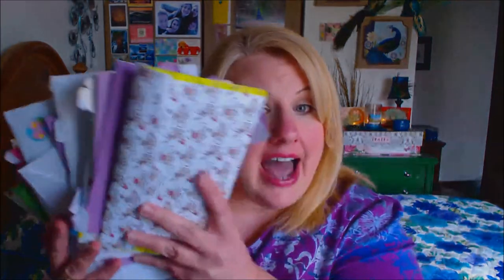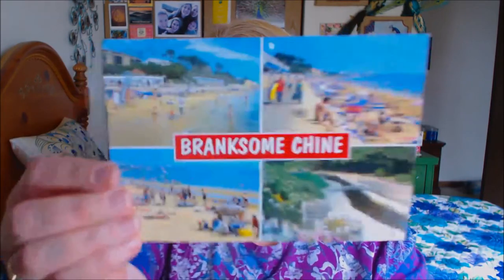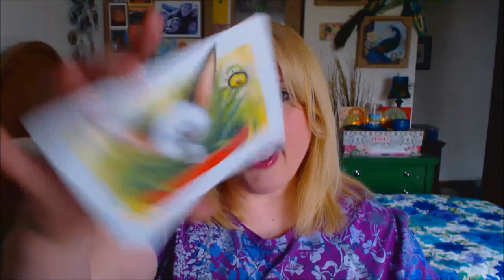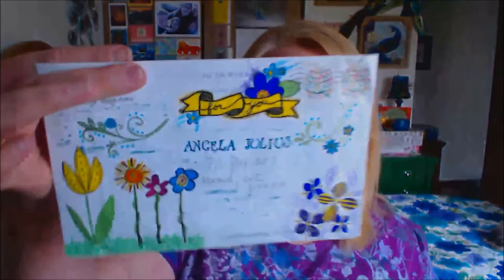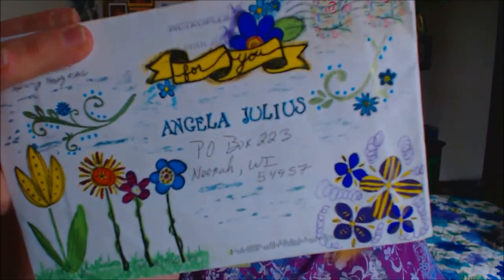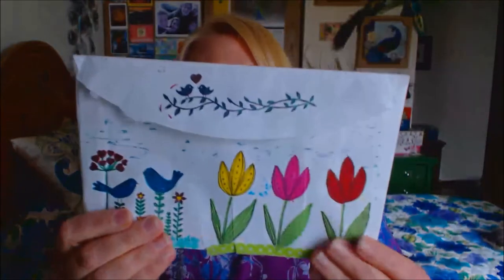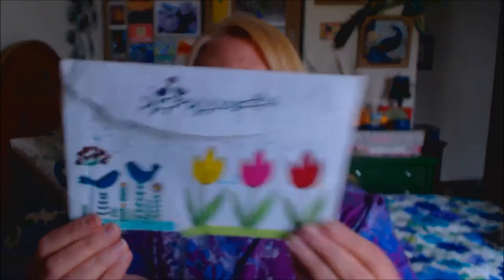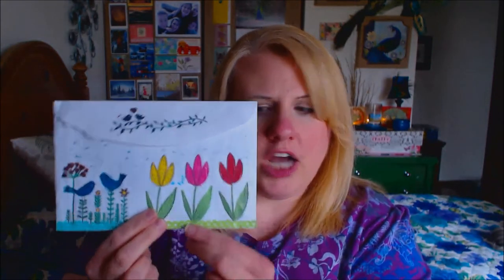Let's Open Some Mail!!!